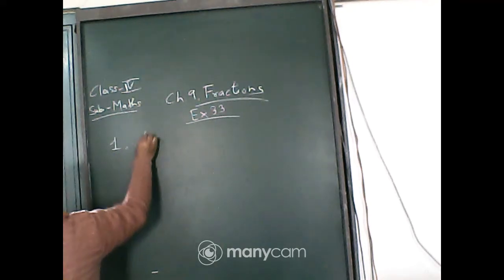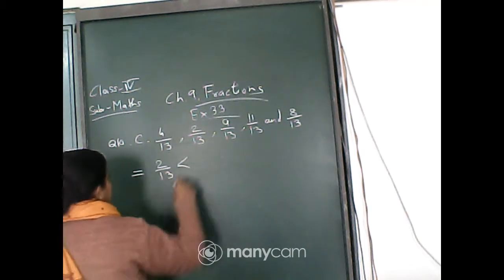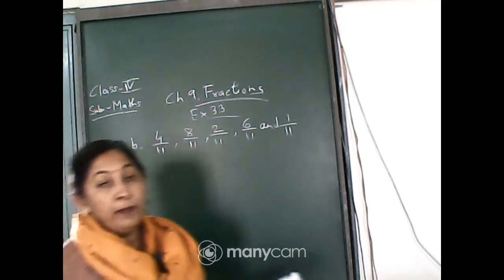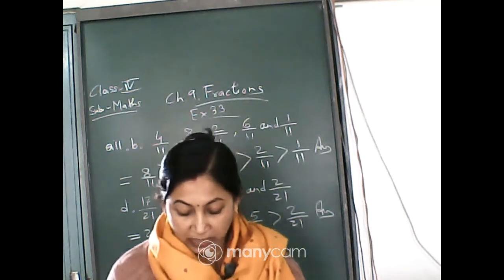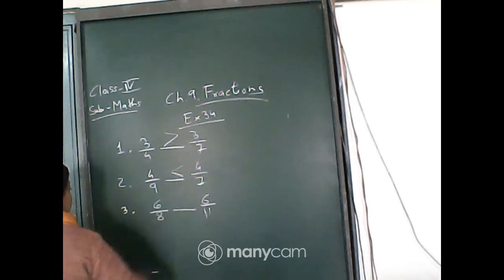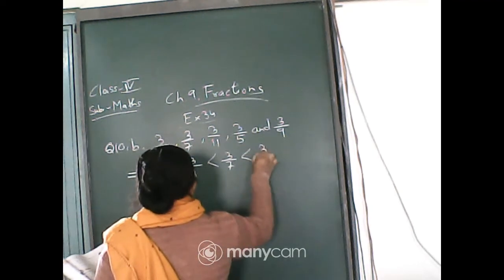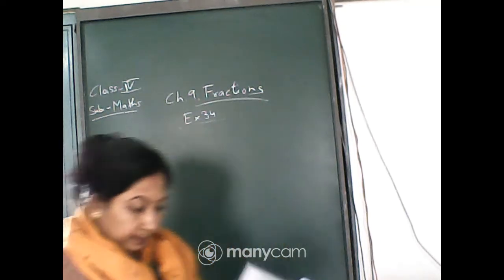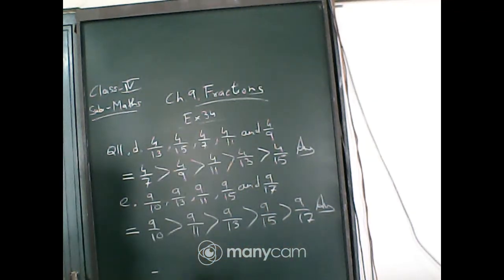CLASS : IV SUBJECT : MATHEMATICS (OFFLINE)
CLASS : IV
SUBJECT : MATHEMATICS
TOPIC : CH.9 FRACTIONS
TEACHER : SOMA KARMAKAR